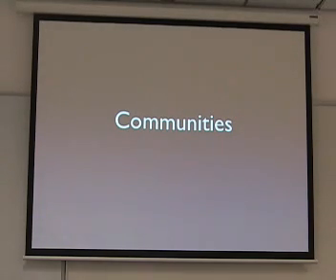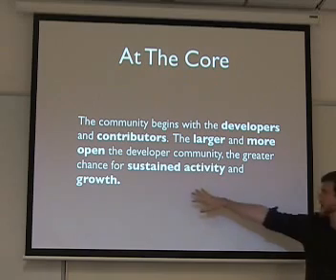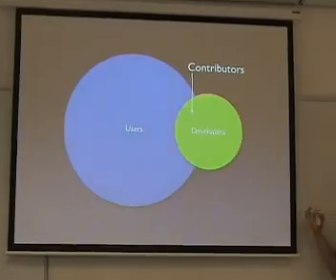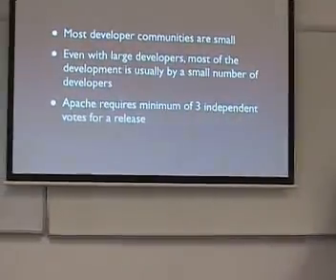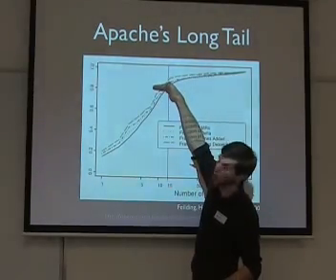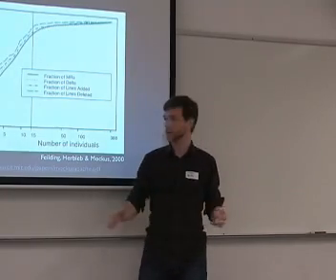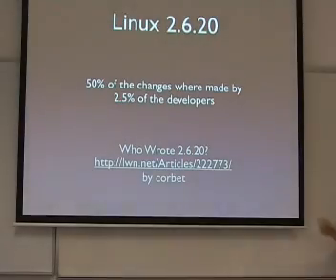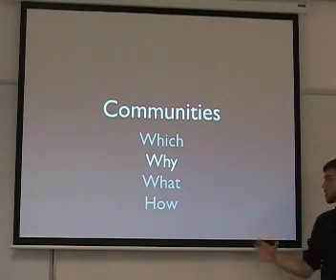apache01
Software Freedom Day 2009, Incubating Opensource Communities part 1